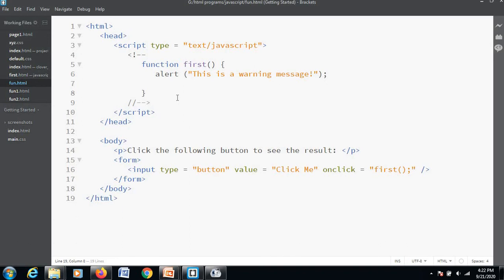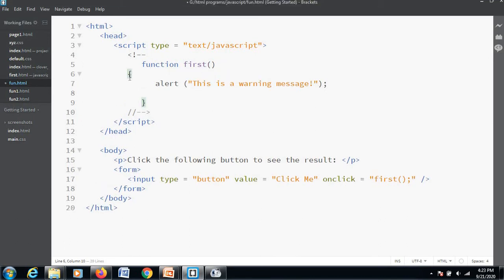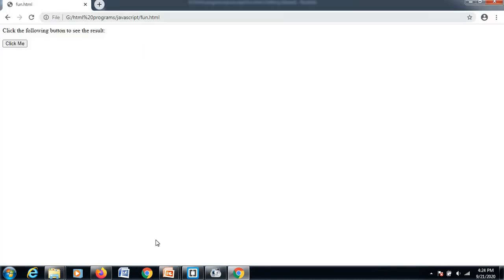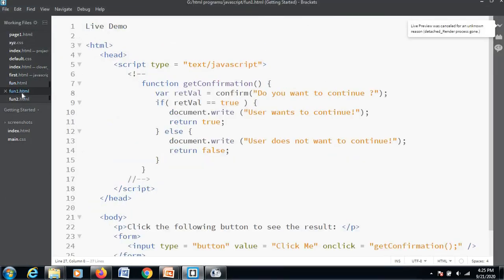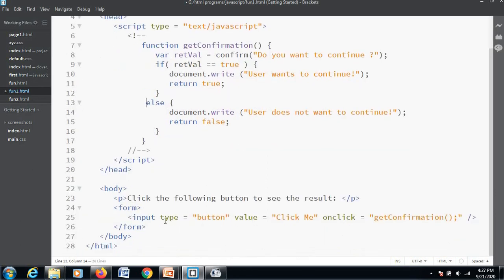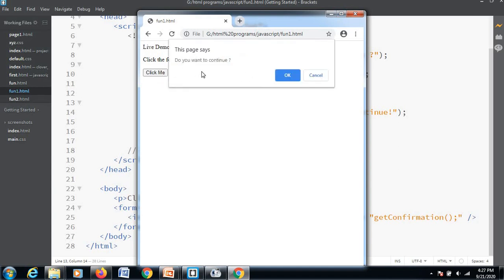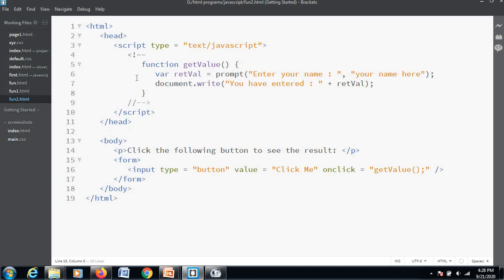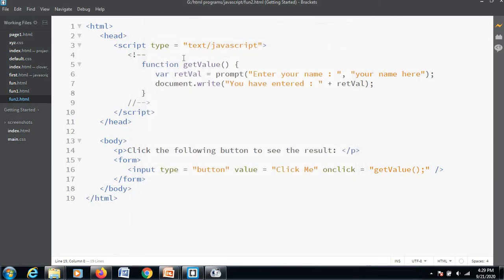JAVASCRIPT SESSION 3